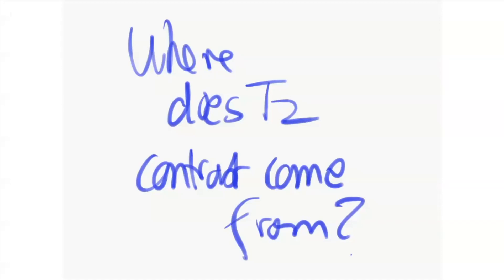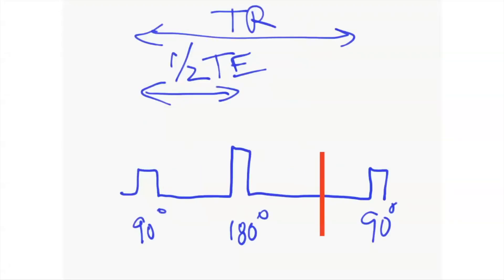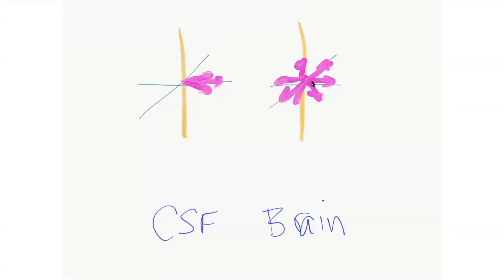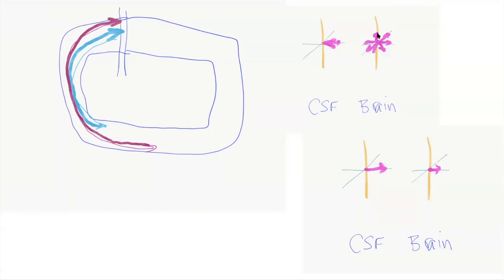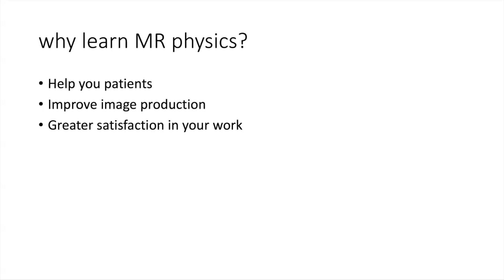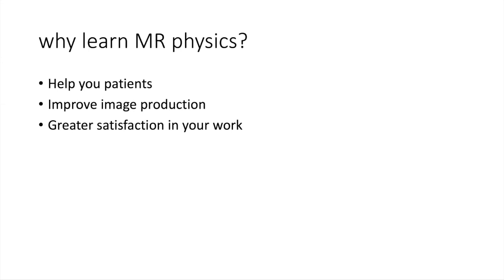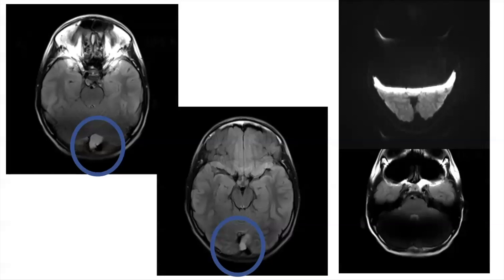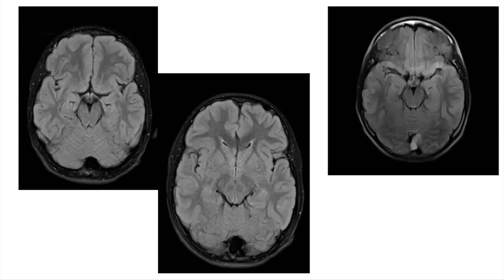where does t2 contrast come from HD 1080p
Another in my short imaging physics series, this time explaining how MR scanners create T2 contrast.